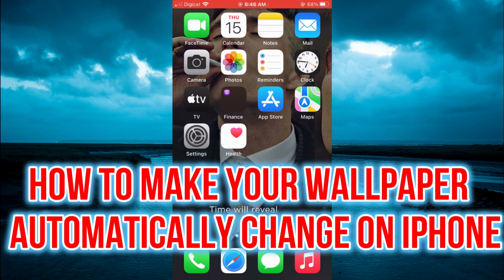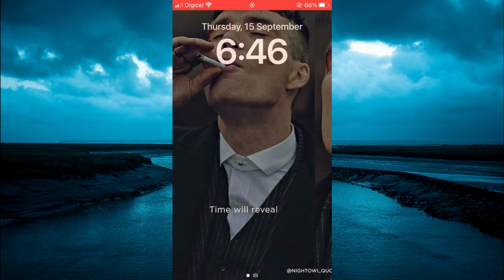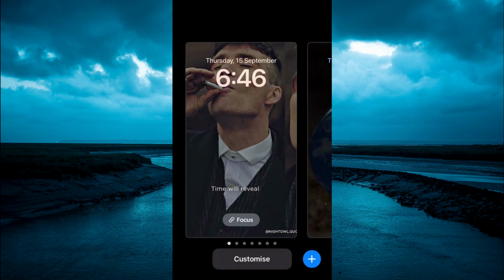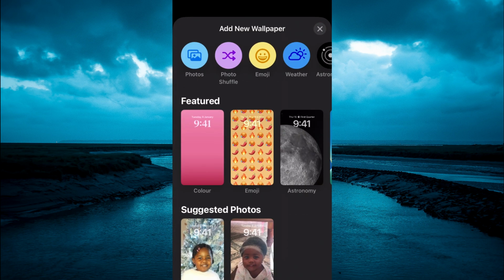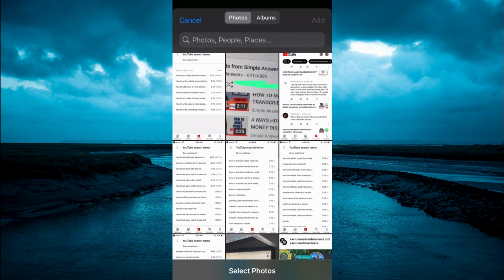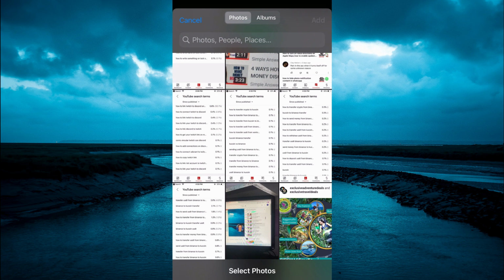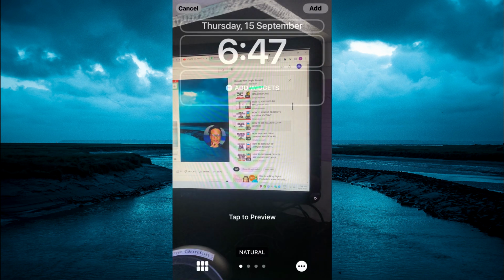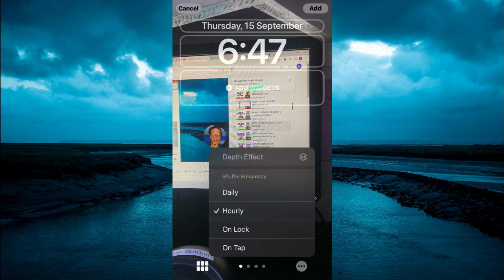HOW TO MAKE YOUR WALLPAPER AUTOMATICALLY CHANGE ON IPHONE